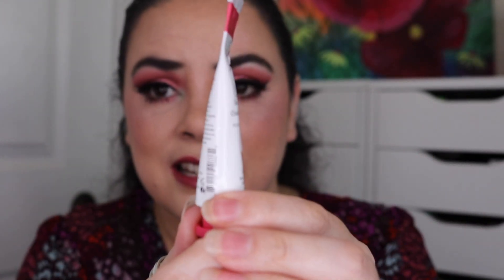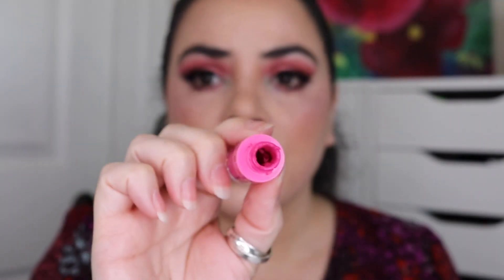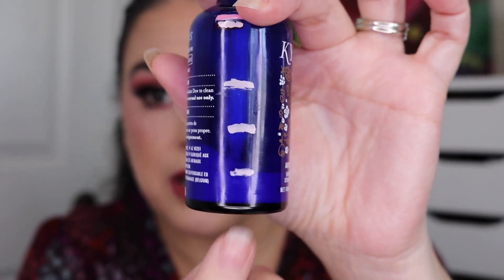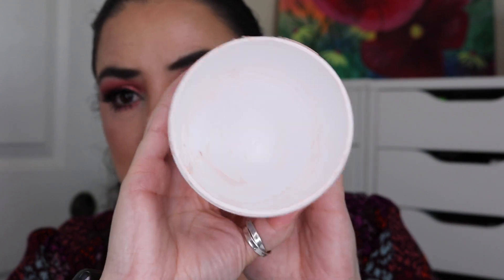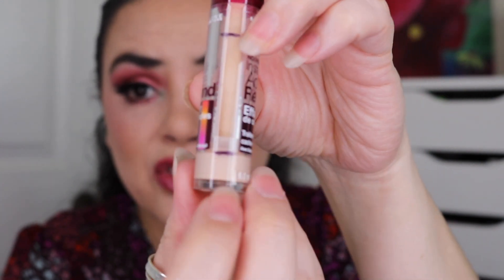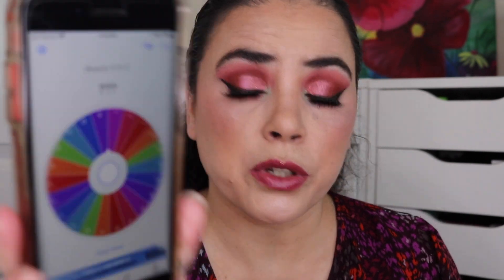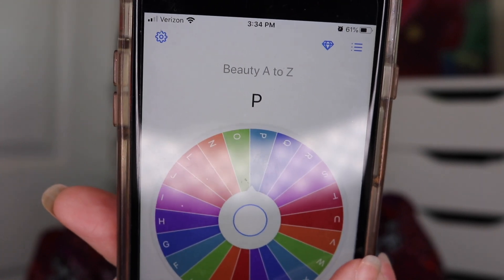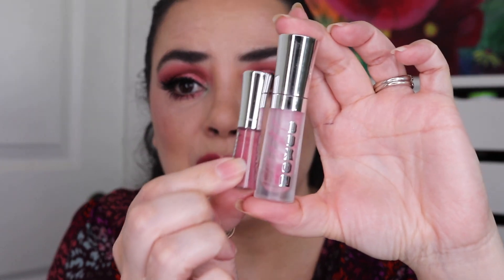Beauty A to Z Project Pan | October 2020 update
This is the October update to the 2020 Beauty A to Z Project Pan.  The premise of this project pan is to pick one makeup, skincare, or haircare item that correlates with each letter of the alphabet.  This is a year long project pan with monthly updates on the first of each month.

If you would like to see my playlist for this project, you can watch it here:

This is a collab that was started by the Pantastic Ladies Facebook group by

AND

Items in this Project Pan:
A Ahava Deadsea Water Mineral Hand Cream Sea-kissed DONE
B   Benefit Hoola Bronzer Original/Medium
C Caudalie Grape Water Setting Spray DONE
D Drunk Elephant Beste No. 9 Jelly Cleanser DONE
E Elemis Pro-collagen Marine Cream DONE
F Fresh Sugar Lip balm DONE
G GlamGlow Instamud 60 Second Pore-refining Treatment DONE
H Hempz Pure Herbal Extracts Butterscotch Blondie Herbal Body Moisturizer DONE
I It's a 10 Miracle Leave-in Product DONE
J Body Fantasies Japanese Cherry Blossom DONE
K Kate Somerville ExfoliKate Intensive Exfoliating Treatment DONE
L Love Beauty & Planet Shea Butter & Sandalwood Shea Velvet DONE
M Mario Badescu Oil Free Moisturizer SPF 30 DONE
N Dr. Brandt Needles no More No More Baggage Eye Cream DONE
O OleHenriksen Glow 2OH Dark Spot Toner DONE
P Drunk Elephant Protini Polypeptide Cream DONE
Q Becca Vanilla Quartz Highlighter DONE
R Fresh Rose Face Mask DONE
S Stila Glitter & Glow Kitten Karma DONE
T Too Faced Blush Apricot in the Act DONE
U ColourPop x Shayla Ultra Glossy Lip Gloss Drippin' DONE
V The Body Shop Vanilla Pumpkin Body Butter Fall for Pumpkin DONE
W Fourth Ray Watermelon Face Milk DONE
X Cover FX Liquid Highlighter DONE
Y Yes to Grapefruit Vitamin C Glow-boosting Unicorn Peel-off Masks DONE
Z ABH Brow Wiz Skinny Brow Pencil Dark Brown DONE

Items rolled in for June:
A  Drunk Elephant A-Passioni Retinol Cream
J Jeffree Star Velour Liquid Lipstick Diva DONE
K  Kypris Antioxidant Dew Quench & Glow Serum
V Ayam Beautycare Dead Sea Minerals + Vitamin C Serum Makeup Remover Wipes DONE
Y Ulta Beauty Smart Skincare Solutions Blueberries & Yogurt Mud Mask DONE

Items rolled in for August:
F First Aid Beauty Ultra Repair Cream Pink Grapefruit DONE
I Jane Iredale Smooth Affair Facial Primer & Brightener DONE
M   Maybelline Instant Age Rewind Dark Circle Eraser Ivory
O Origins Out of Trouble 10 Minute Mask to Rescue Problem Skin DECLUTTERED
X Buxom Lip Crème Dolly DONE

Item rolled in for the decluttered mask
O Origins Clear Improvement Charcoal Honey Mask DONE

Items rolled in for October:
D Dove Damage Therapy Extra Hold Hairspray
G Garnier Curl Shape Defining Spray Gel
L Maybelline Instant Age Rewind Dark Circle Eraser Light Pale
P Drunk Elephant Protini Polypeptide Cream
X Buxom Lip Polish Dolly

~Dannie